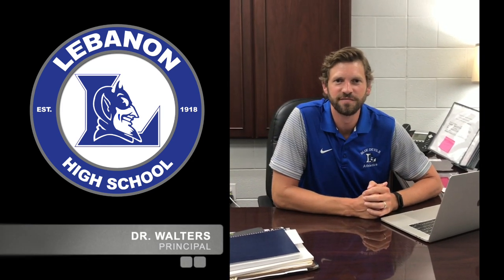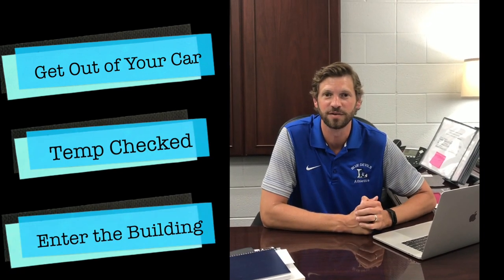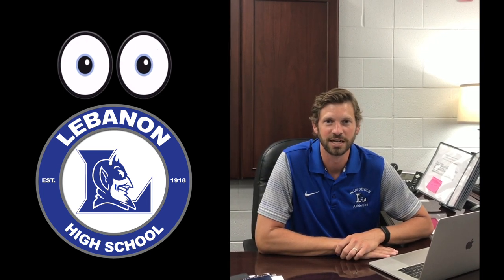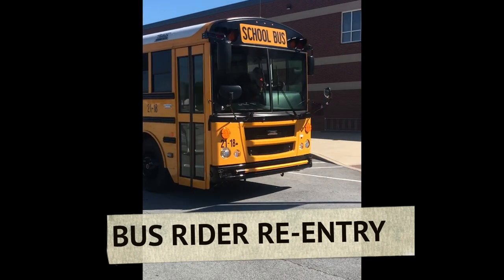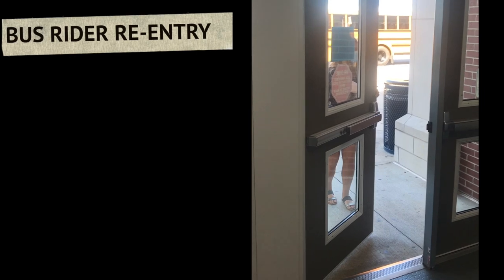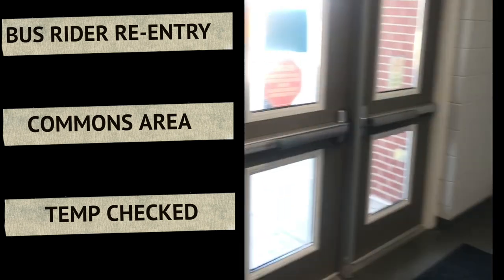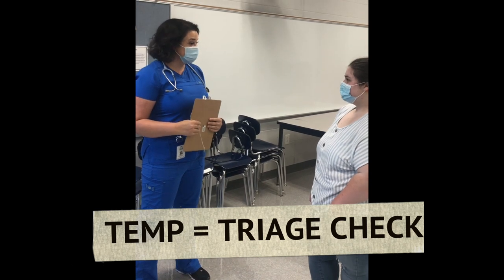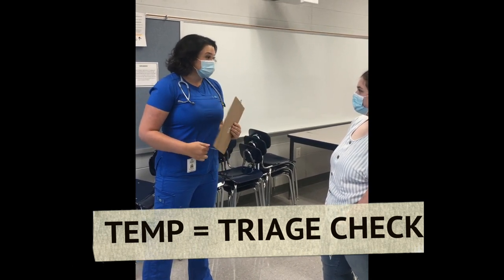LHS BDN - LHS BUS RIDERS - Re-entry Videos 2020-21 1 of 3 - Bus Riders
LHS BDN Student News - Lebanon High School Blue Devil News - LHS Re-entry Videos  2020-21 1 of 4 - Bus Riders - Instructions to students on how to properly and safely enter Lebanon High School.